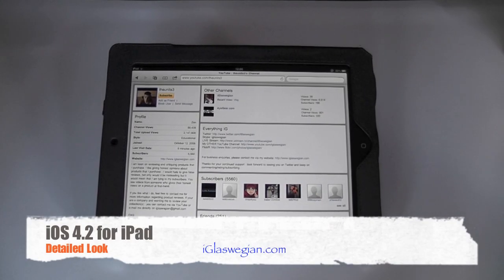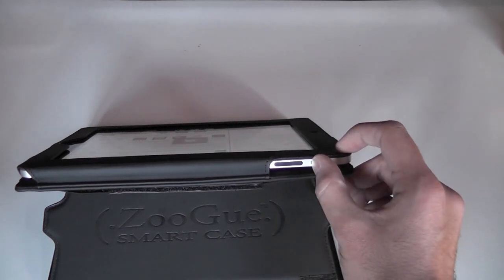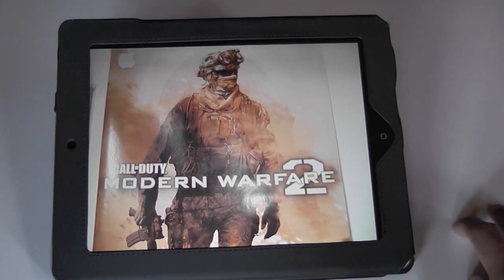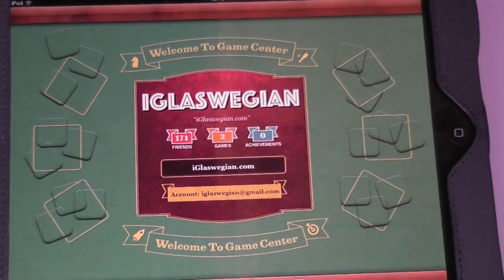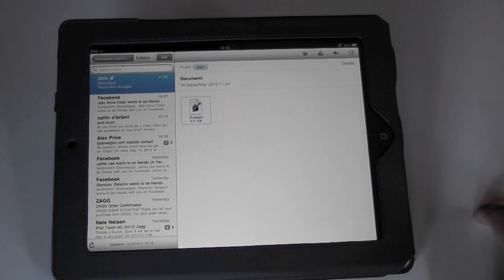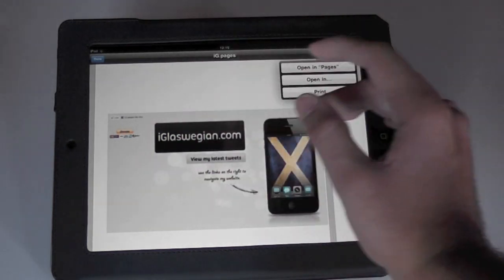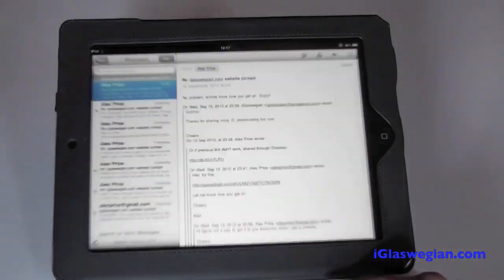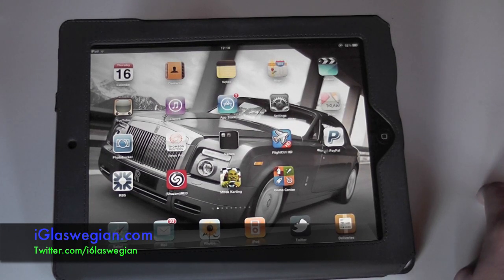iOS 4.2 for iPad: Detailed Look & Tour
In this video, I will give you a complete review/tour of the upcoming iOS 4.2 on the iPad. Be sure to share your thoughts/abuse where necessary.

iOS 4.2 for iPad complete Detailed Look tour game centre tablet 42 touch screen big 9.7" tour review beta airprint air print airplay play unified mail app orientation lock mute multitasking theunits3 glasgow scotland theunits3 scottish iglaswegian i6laswegian